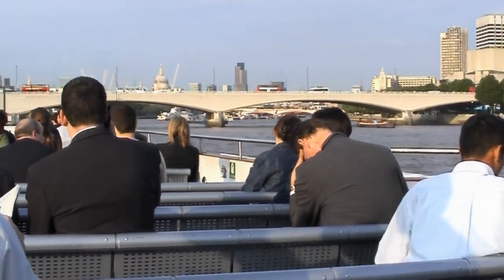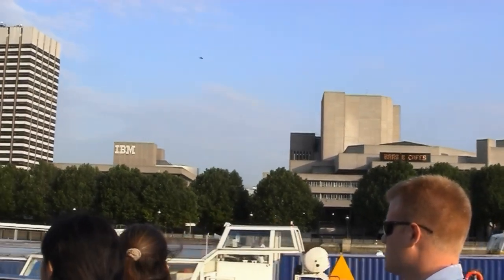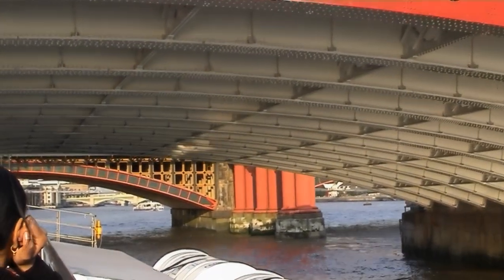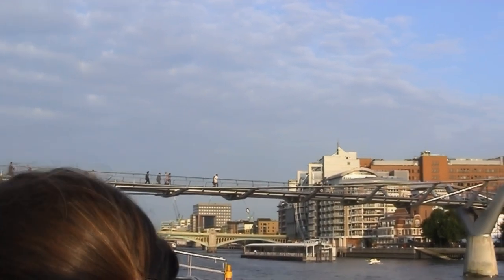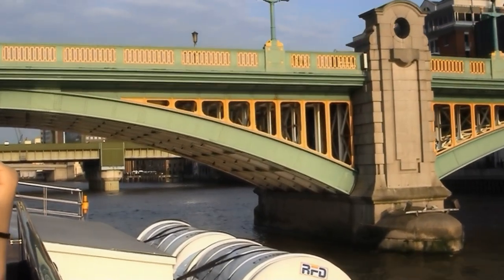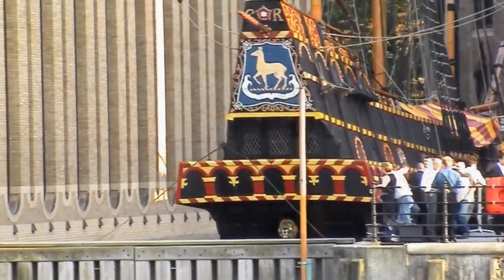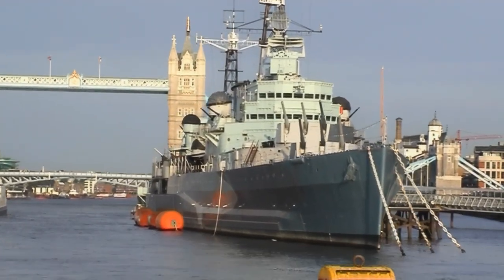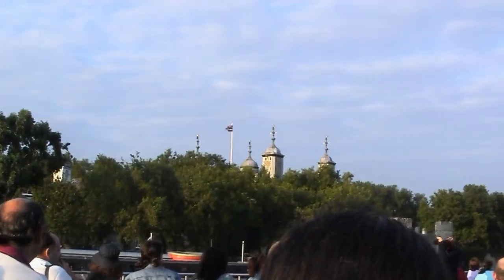River Thames boat journey July 2002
A boat trip down the Thames filmed around 7:15pm on July 18 2002.  The reason for the trip, London was suffering a 24 hour tube strike (see link) and so the river was a good way to travel.

The trip takes us from Waterloo Bridge to Tower Bridge and shows how different the London skyline was 20 years ago. The commentary is from a crew member. The boat also had a bar therefore you could travel with a beer, glass of wine or a G&T, an improvement over the tube then.

This video is cut from a much longer video shot on a domestic Sony DV Cam. No colour grading only de-interlacing using TOPAZ AI and up-rez to HD.

0:00 Intro
0:10 Waterloo Road Bridge
0:30 London Weekend TV and the National Film Theatre
0:40 OXO Tower
0:53 View of St Pauls Cathedral
01:05 Blackfriars Bridge
01:49 Tate Modern
01:59 Millennium Bridge
02:17 Globe Theatre
02:29 Southwark Road Bridge
02:48 Cannon Street Railway Bridge
03:08 The Golden Hind
03:20 London Bridge (the new one)
03:45 HMS Belfast